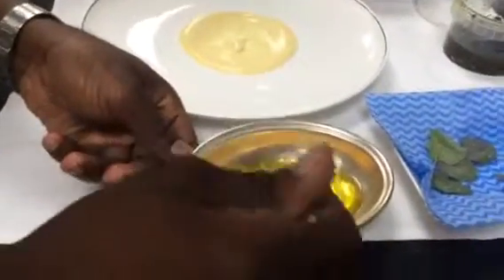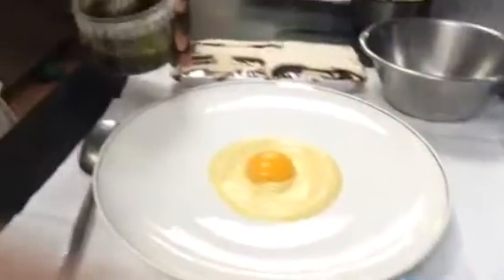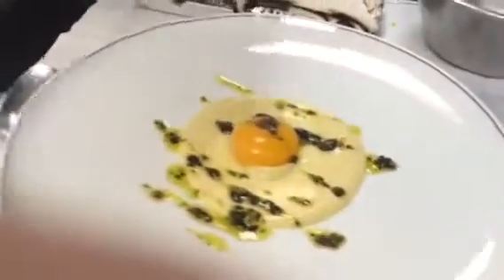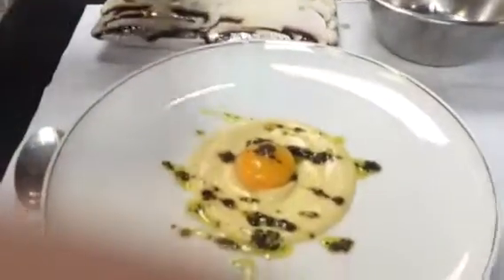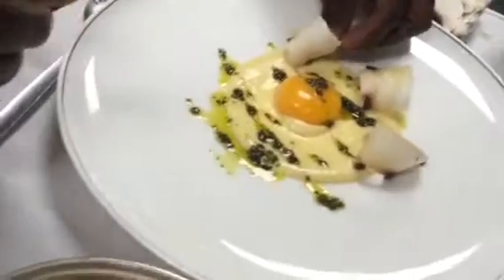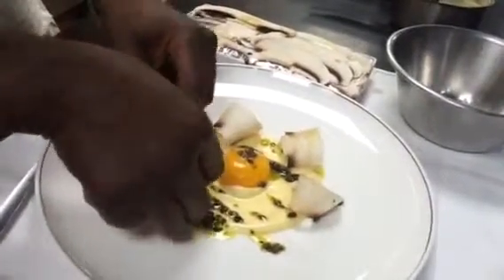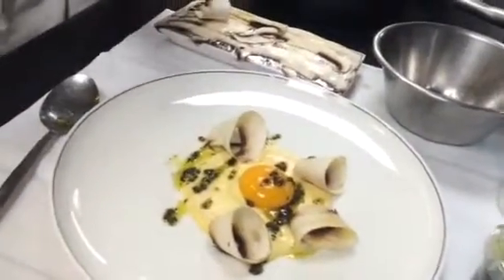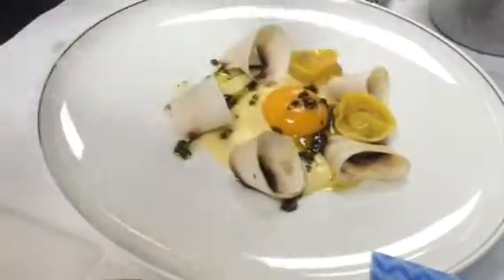Kerth Gumbs mushroom tortellini with mushroom Parmesan foam, confit egg yolk